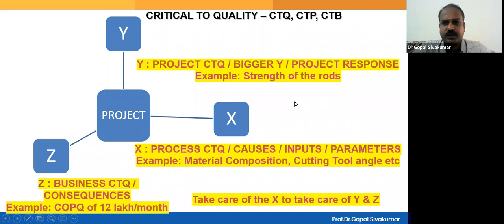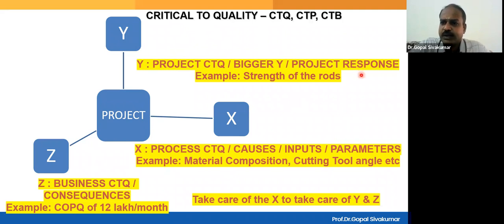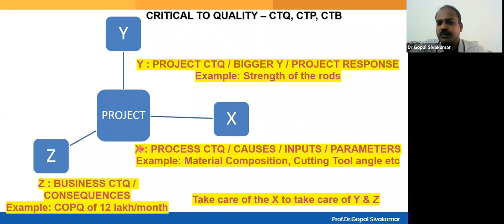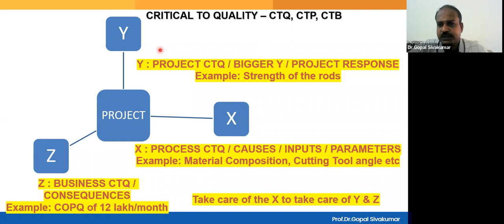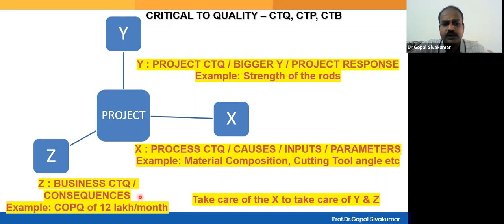5 Understanding Y=FX